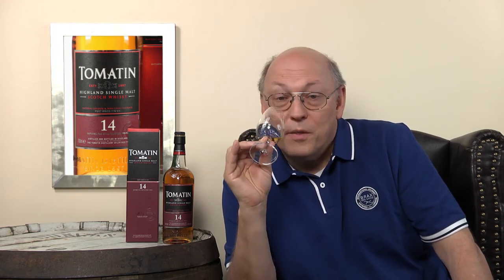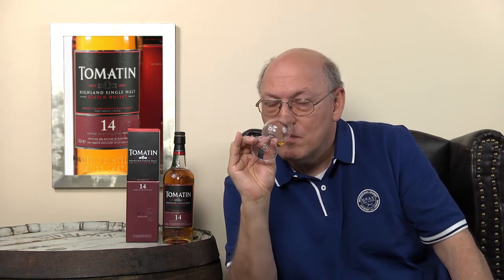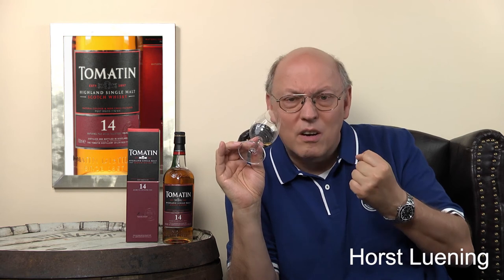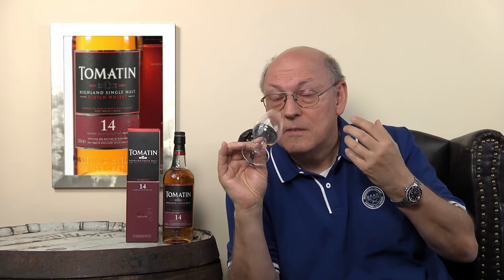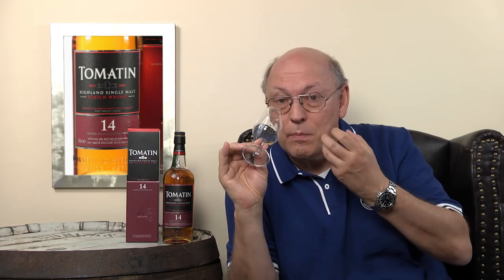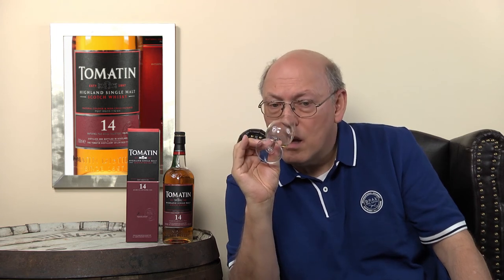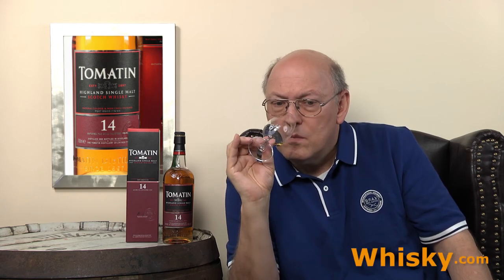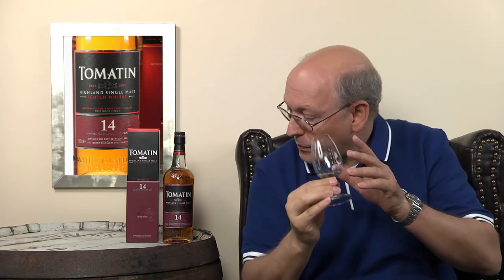Whisky Review/Tasting: Tomatin 14 years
Nosing 7:10
Whisky.com tastes the Tomatin 14 years. The Tomatin distillery used to be the distillery with the most pot stills. There used to be 23 of them. Today Tomatin produces its Scotch whisky on only four Stills.
The 14 year old is another range extension of Tomatin and this time they used a port wine finish.

The nose:
fruitiness of berries, apples and apricots, completed with caramel and vanilla
The taste:
spiciness, dark chocolate and bitterness. A full intense whisky
The finish:
darker fruits and fading intensity